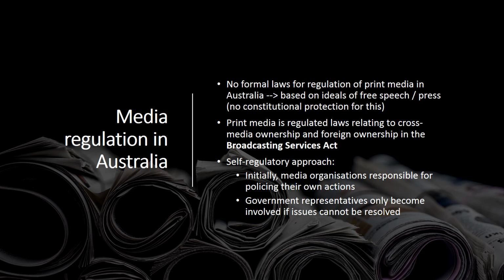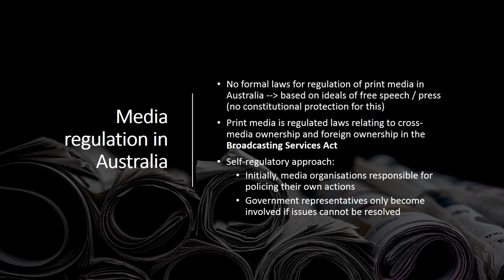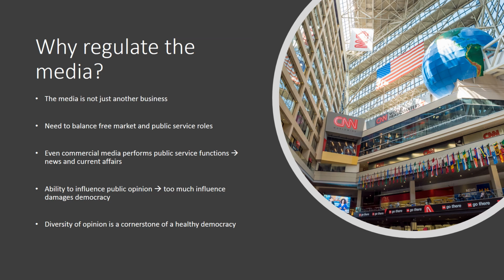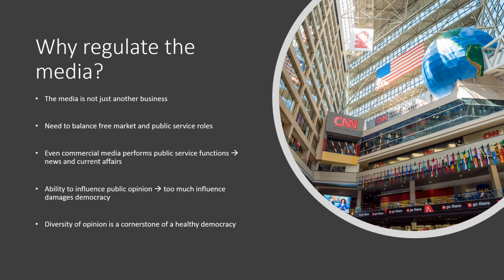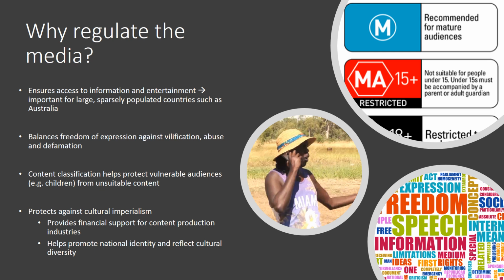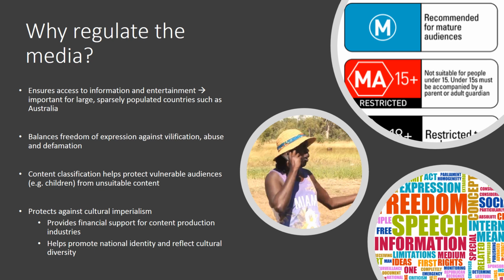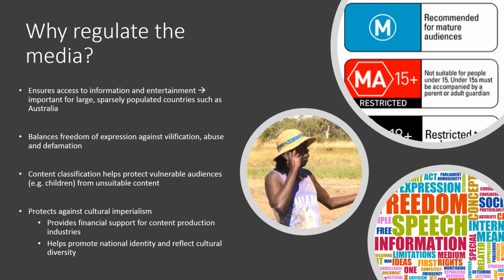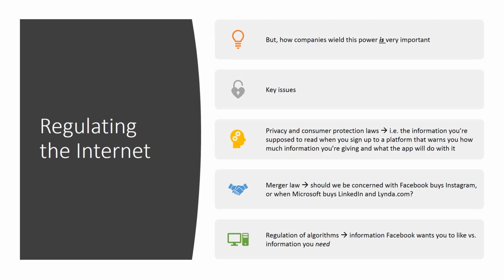Media regulation introduction